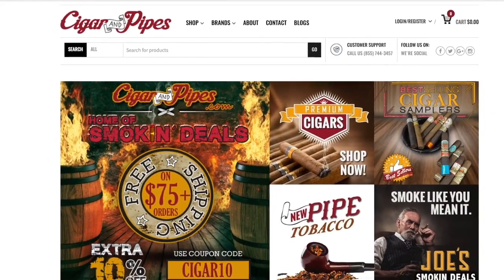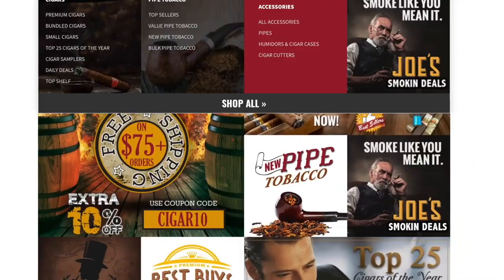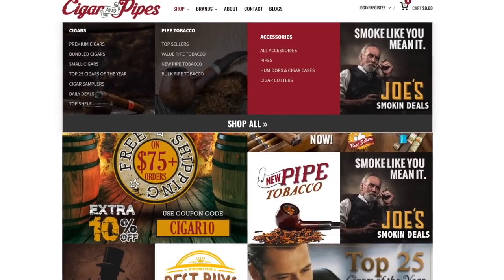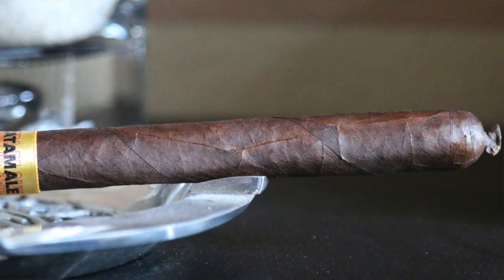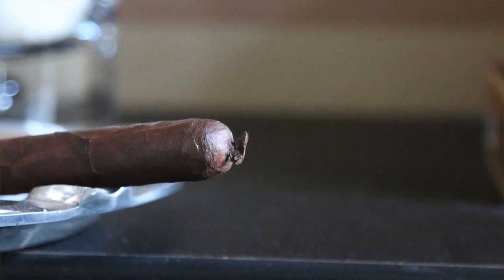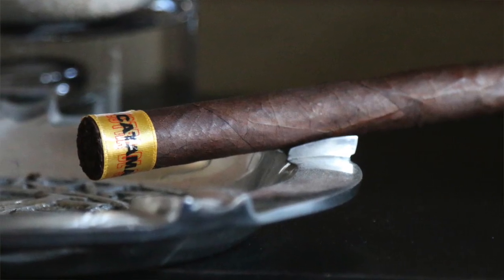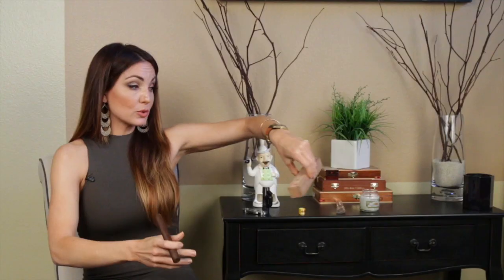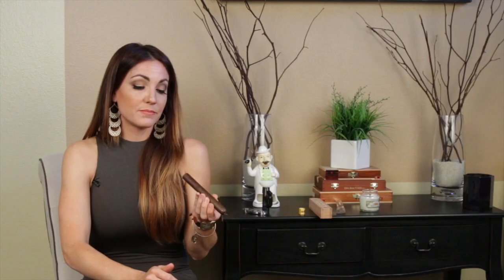Muestra de Saka Nacatamale Cigar Review